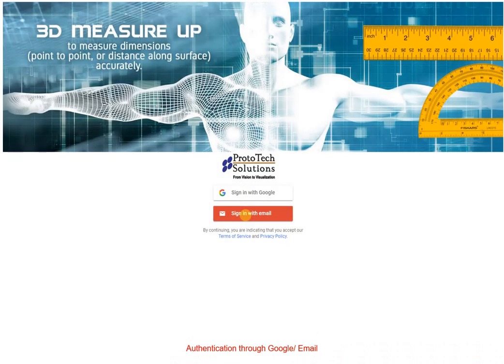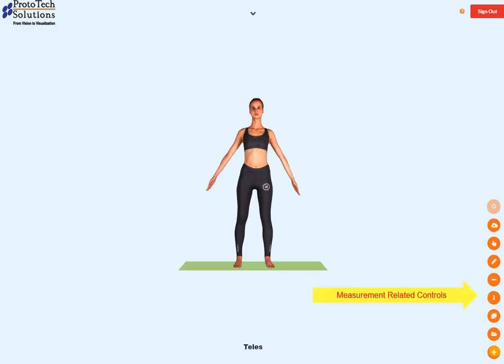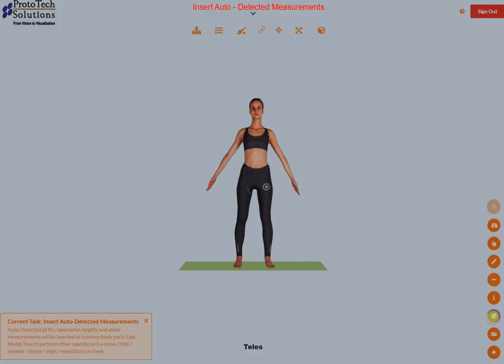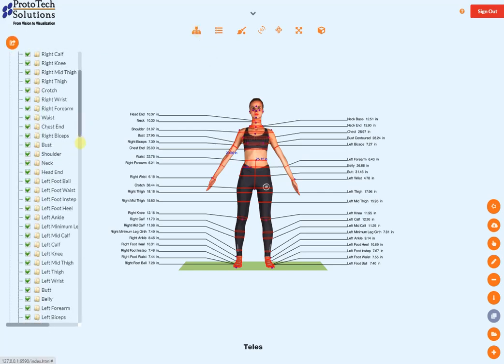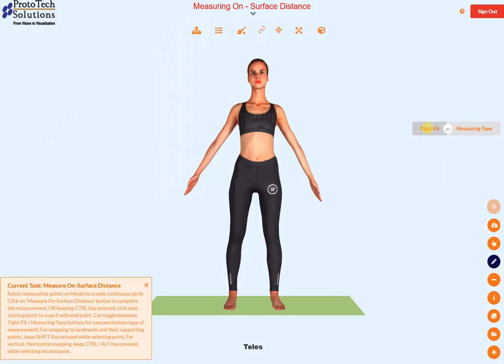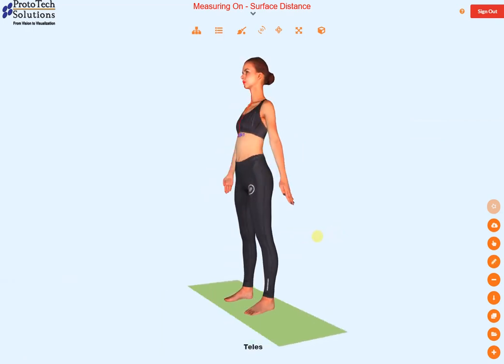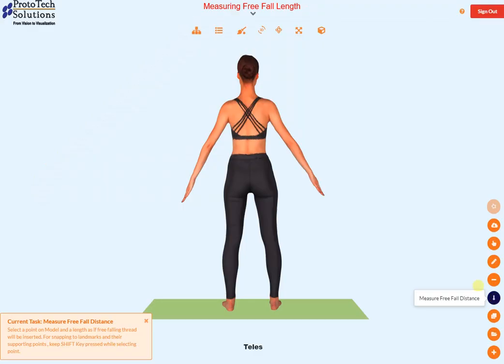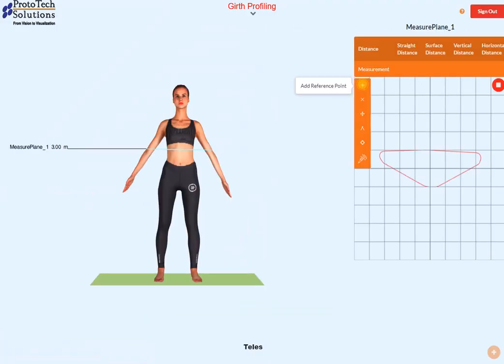Introduction to 3D Measure Up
This video is introductory video for 3D Measure Up. It quickly covers very basic features in 3D Measure Up.